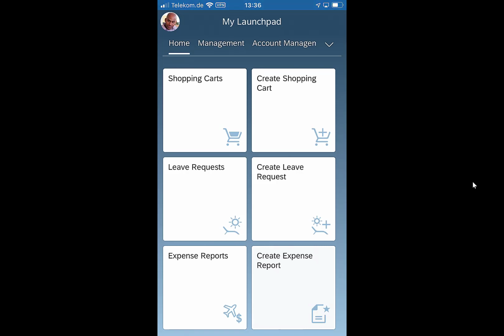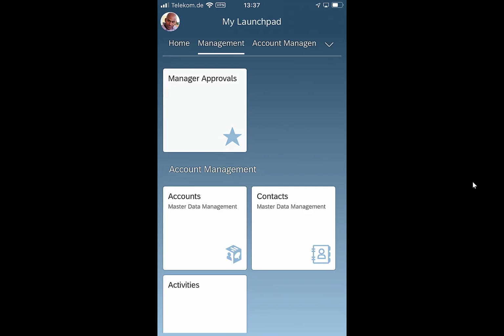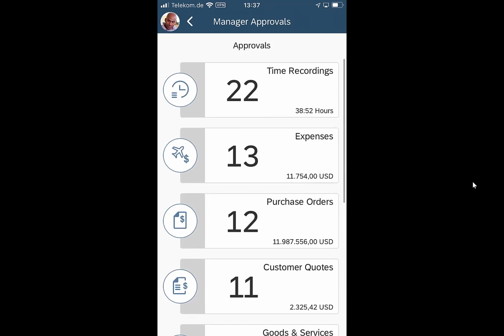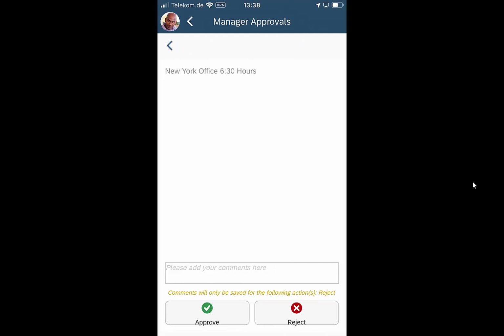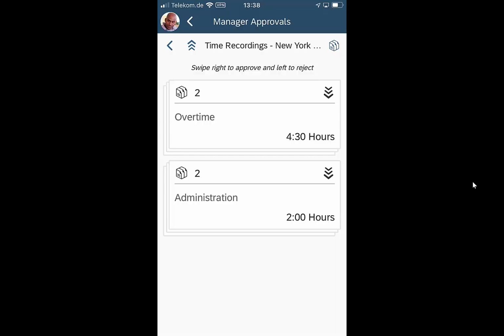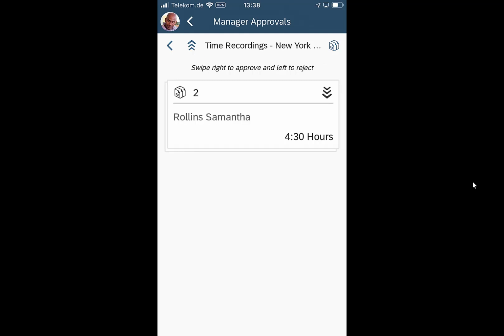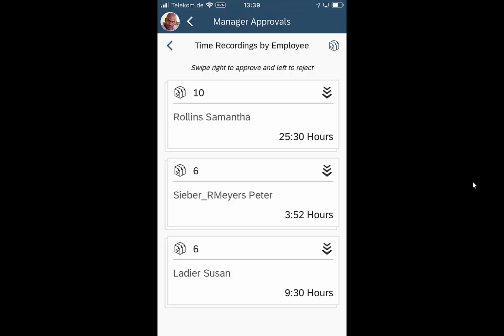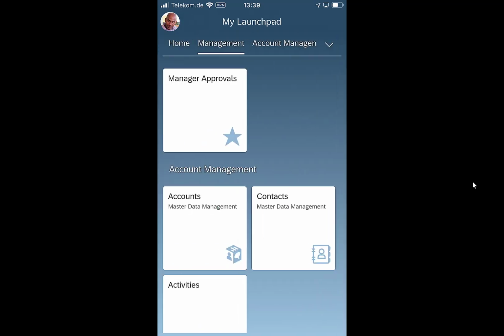Mobile Manager Approval for SAP Business ByDesign Cloud ERP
Demo on SAP Business ByDesign Mobile Manager Approval which allows to receive, accept and reject time confirmations, sales quotes, purchase orders and more.